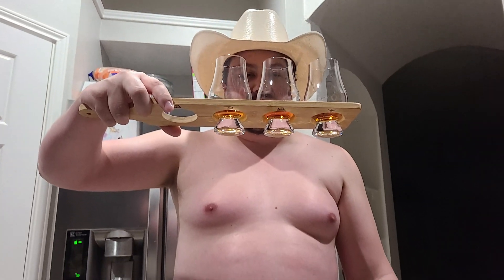SCORCH & SIP CHALLENGE: HOT WINGS & BOURBON!! @StraightUpSips Thank You for this!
Cheers Y'all!

Rules: That I already Broke!
2 of my pours were below 120 Proof :(
I used Dino Nuggets
I didnt use the point system XD
I got ONE bottle right on the nose due to me drinking it the night before
I poured my own blind so I knew what bottles were used (CHEATER CHEATER PUMPKIN EATER)

Rules:

*3 HOT wings, 3 bourbons 120 Proof or over, 3 Questions
*We ordered the hottest wings from a restaurant. Make sure they are HOT!!
*Questions:
-Bourbon or Rye? (1 point if correct, 0 points if not)
-Proof? (2 points if correct, 1 point if within 3 proof points, 0 points if incorrect)
-Bottle? (3 points if correct, 0 points if not)
*You must take a GOOD bite of the wing, its a plus if you eat the whole thing!
*Water & emergency glass of milk can be on hand

Again, thanks again for all the support, and hopefully you all enjoy this mess of a video, lol!!